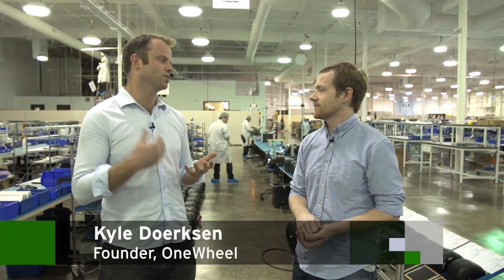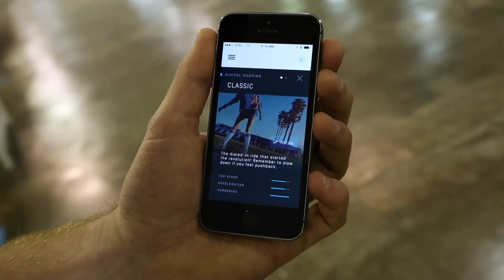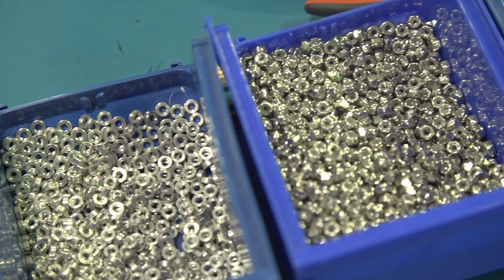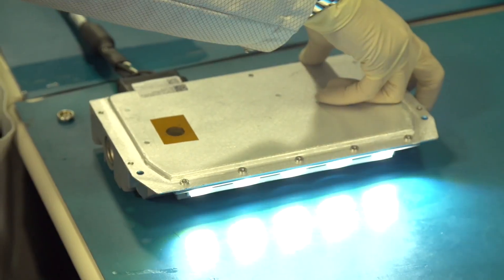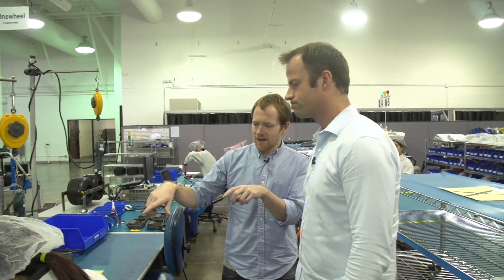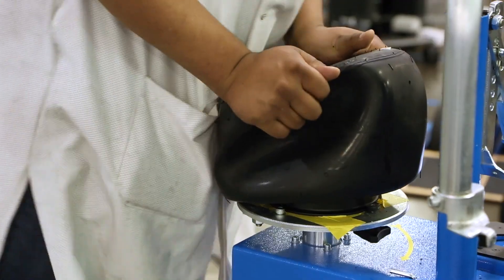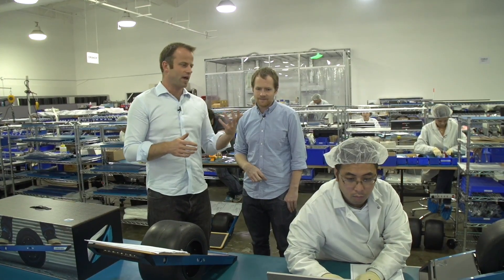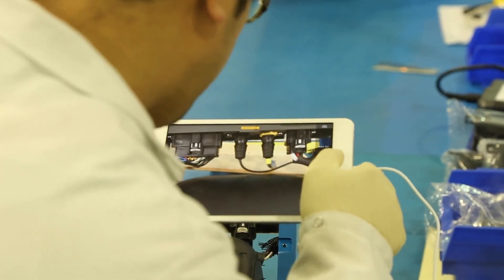OneWheel Factory Tour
Last year at CES electromechanical engineer and board sports enthusiast Kyle Doerksen introduced Onewheel. A few weeks ago, we got a tour of their assembly line to see how it gets put together and to sneak a peek at some new features the team has added to the device’s mobile app. Onewheel is assembled in a factory in San Jose, where the different components are pieced together and tested out before being shipped out to customers. Ryan Lawler tours the OneWheel factory in California to learn about their production line.